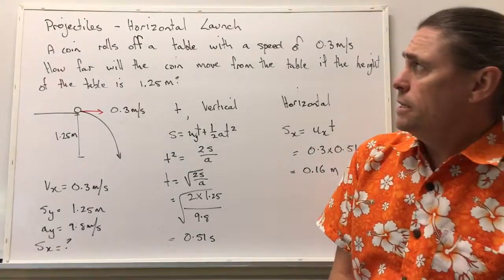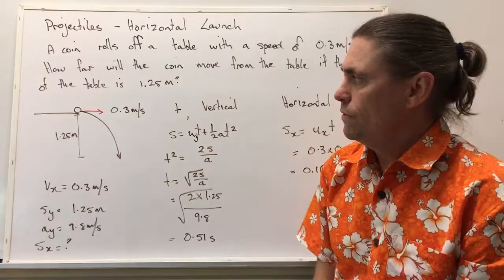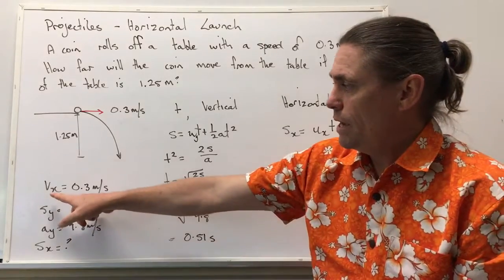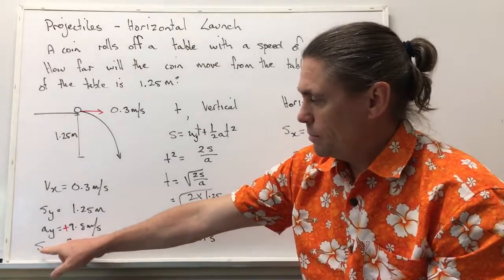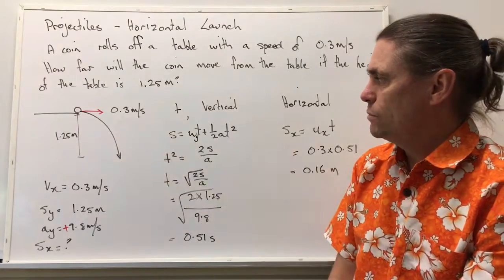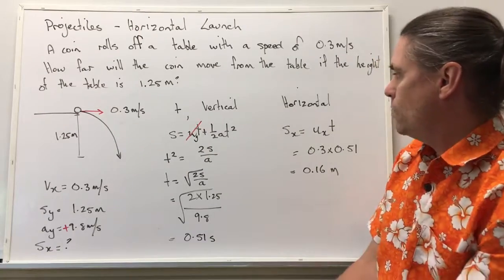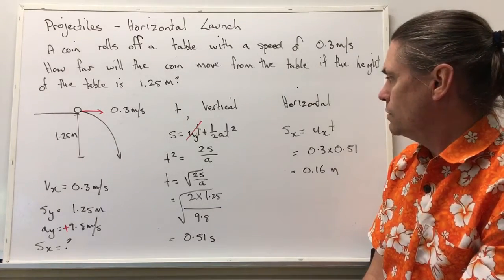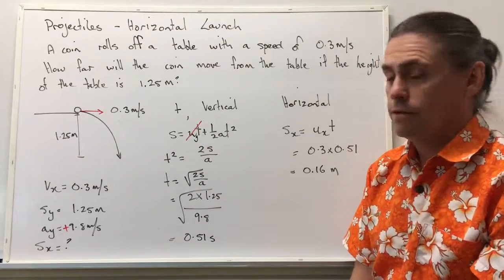Projectiles - Case 1 - Launched Horizontally